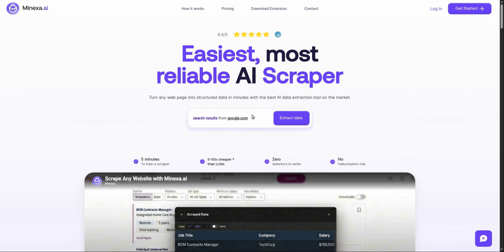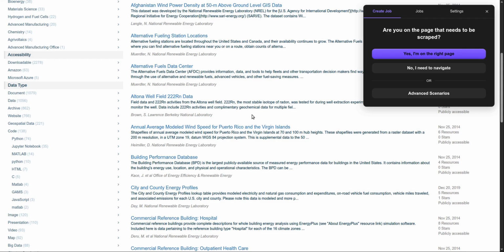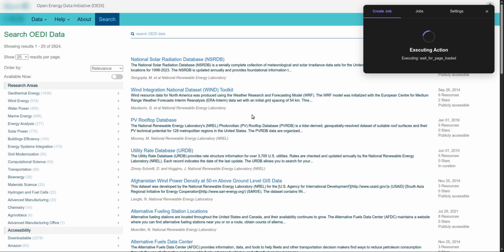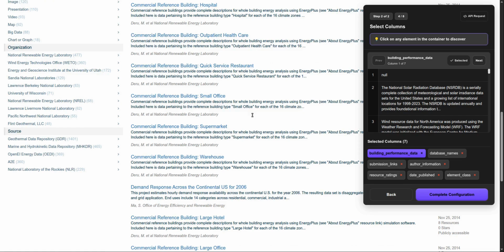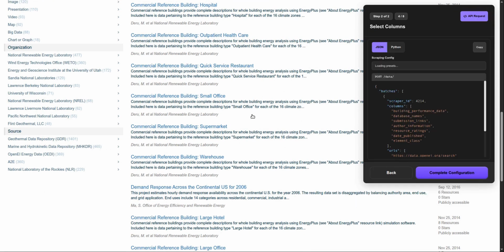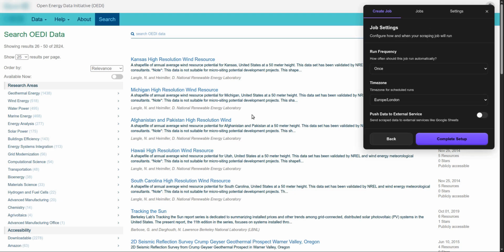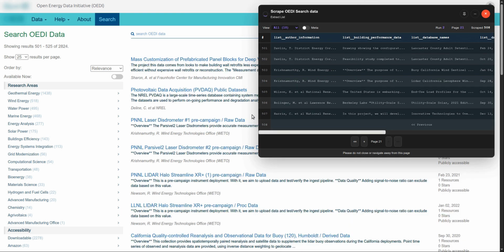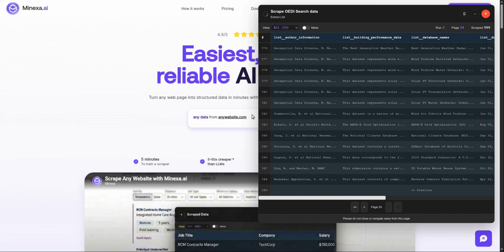How to Scrape Environmental Datasets from openei.org Using Minexa.ai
Discover how Minexa.ai automates scraping environmental datasets from openei.org, turning complex web data into clean, structured tables in minutes.

👉 FOR DEVELOPERS & TECHNICAL USERS — Build scalable environmental data extraction workflows with the Minexa API

This tutorial guides you through accessing openei.org and using the Minexa Chrome extension to detect and extract Environmental Data Resources Listings. Minexa handles JavaScript-heavy content, pagination, and detail pages automatically, with ready-to-use Python API requests or direct export to Google Sheets or Excel.